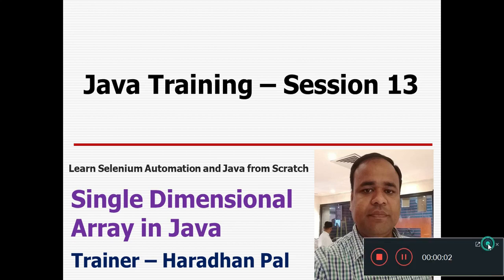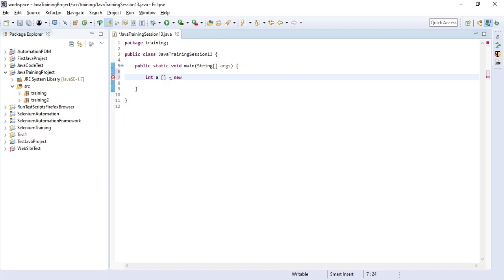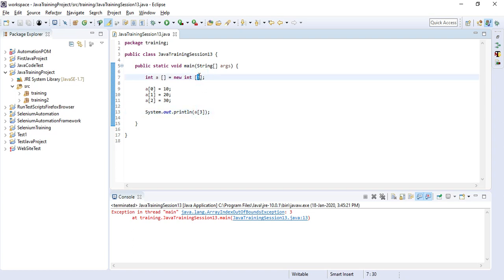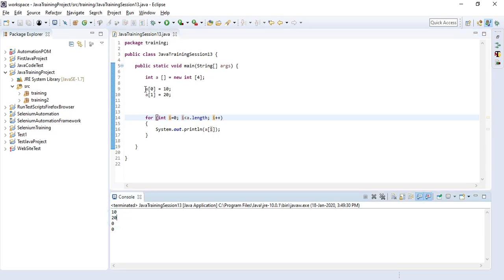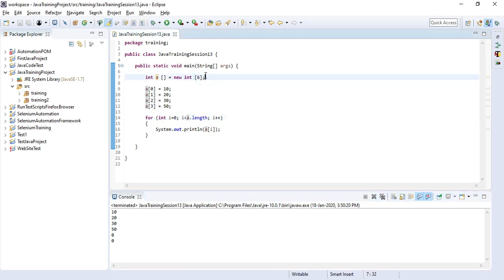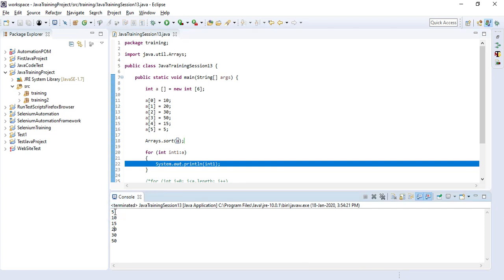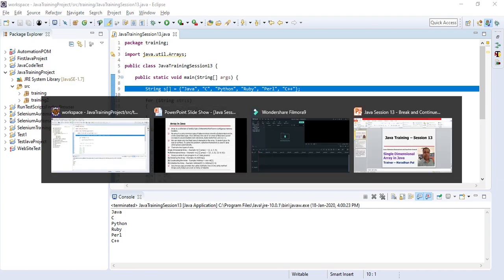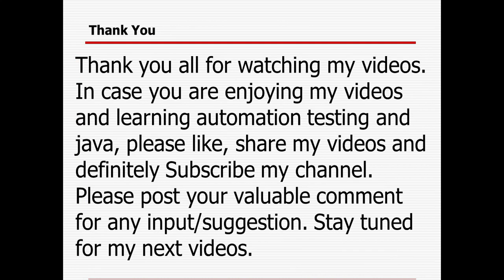Java #13 - Single Dimensional Array in Java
The importance of Single Dimensional Array in Java - Java Training Session video 13 by Haradhan Pal

I have Just started creating and uploading videos in YouTube for Selenium, WebDriver, Java, Automation Frameworks, testNG, Maven, POM, Jenkins, Insurance, Agile, ALM, Software Testing, Jira etc.

Selenium,
selenium,
automation,
Automation,
testing,
Testing,
java,
Java,
webdriver,
WebDriver,
selenium interview questions,
selenium framework,
selenium tutorial,
selenium webdriver,
selenium testing,
java tutorial,
Haradhan Pal,
haradhan pal,
haradhan,
java basics,
java basics concepts,
java advanced,
automation testing,
automation testing selenium,
automation framework,
automation testing,
Eclipse,
eclipse,
chrome driver,
Chrome Driver,
IE Driver,
GeckoDriver,
gecko driver,
ie driver,
object,
class,
Object,
Class,
array,
single dimensional array,
Array
Single,
sort,
Sort,
sorting,
Sorting